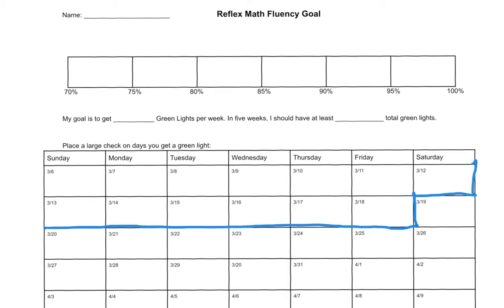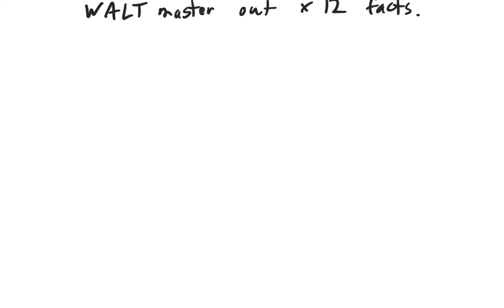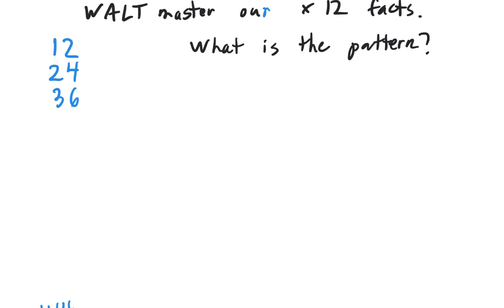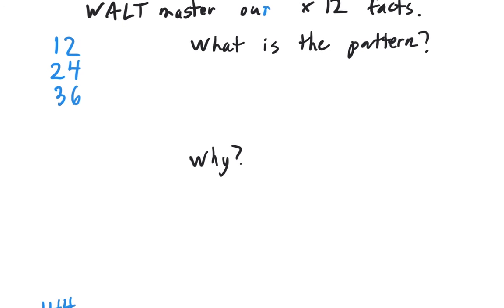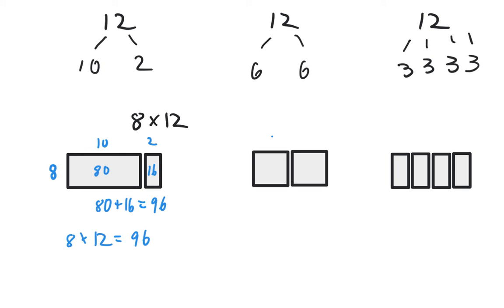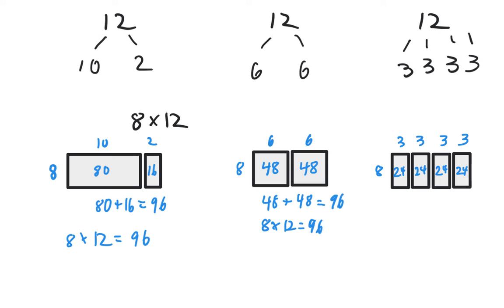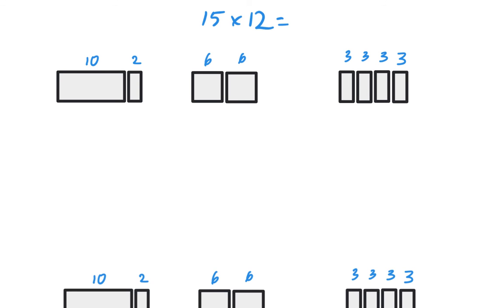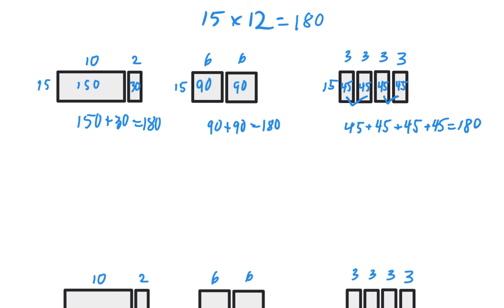Breaking Down x 12 Facts